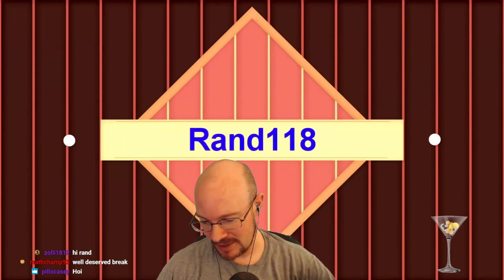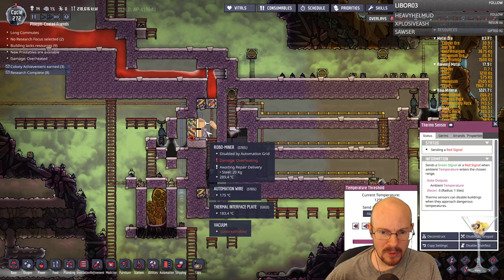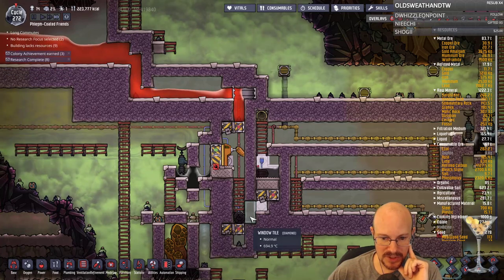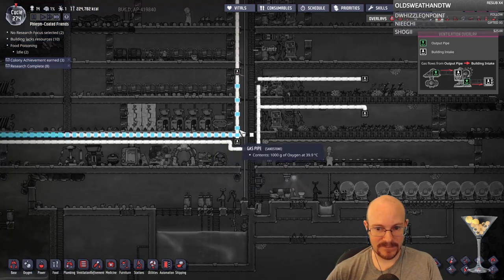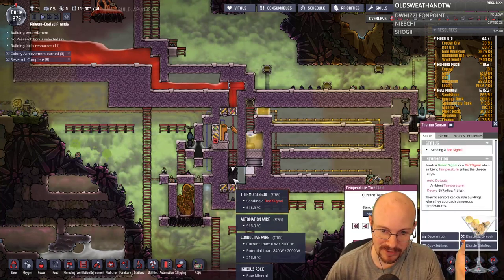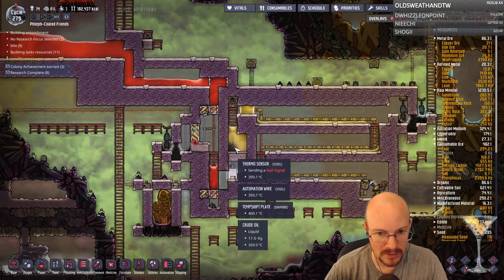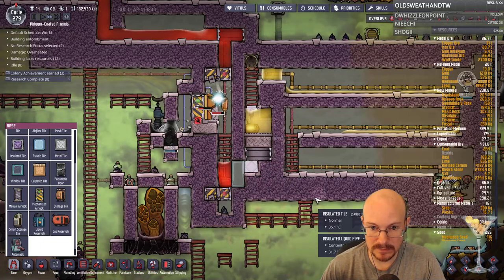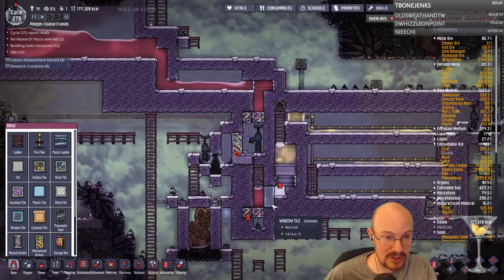Oxygen Not Included, Rime Colony, Petroleum Boiler finished! Part 1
Our last Oxygen Not Included stream ended with a little disappointment as our Petroleum boiler had a misplaced door that stopped it from working.  Compounding that issue were other things like water and O2 running out in the base.  So, I fixed a few things off-stream, now we'll see if we can get this petroleum boiler to do its thing!  This is the first time we've used volcanoes to provide the heat for the boiling, and Francis John's build, while super efficient, is pretty complex!  So with some tweaking and a slow build-up of oil to jump start the system, we finally get it going! That is a GG, cookie time!